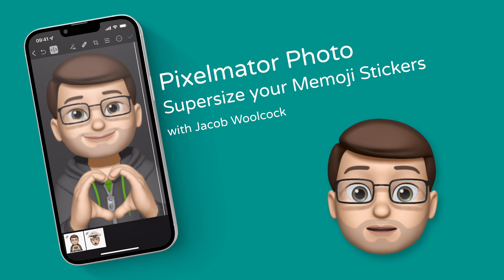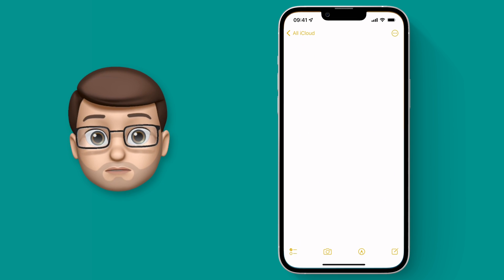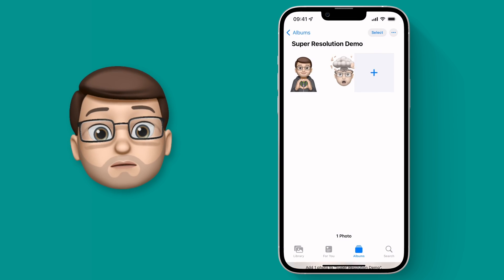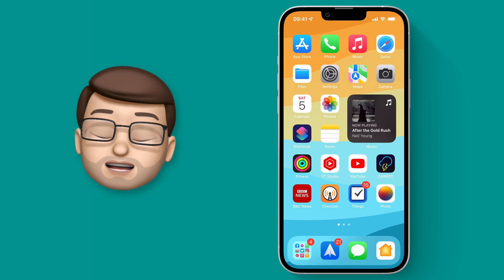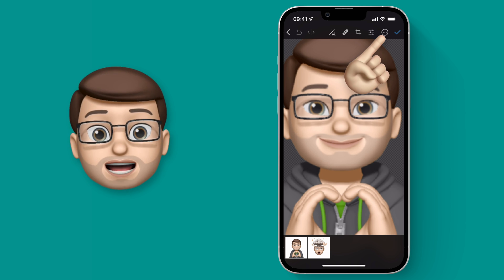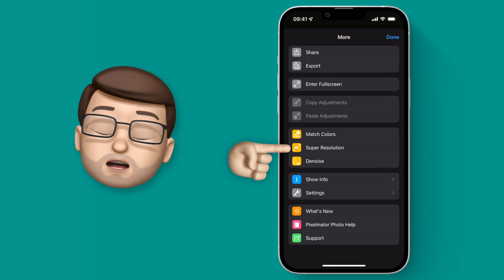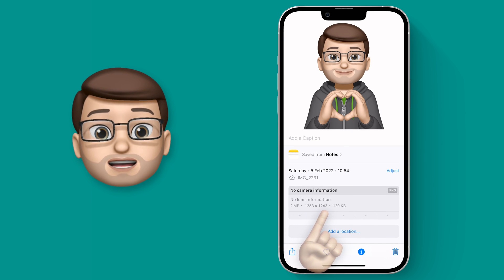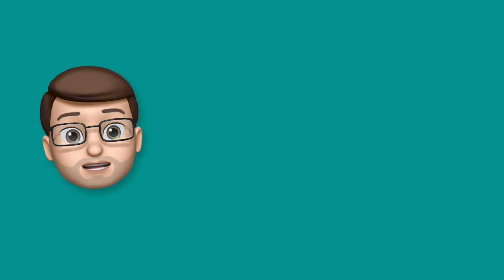How to Supersize Memoji Stickers in Photomator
Memoji Stickers are awesome, but as soon as you try and use them for anything apart from Messages they tend to look pixelated and blurred.  They're only 421 pixels square - which is tiny!

I use my Memoji all the time (you might have noticed on my channel!) and this is my top trick to make your Memoji Stickers higher resolution whilst also sharpening and enhancing them.  In this short and easy-to-follow tutorial I'll show you exactly what to do to use Super Resolution in PIxelmator Photo and how it all works.

If you found this video helpful or fun please do give it a Like and maybe even check out the rest of my channel where there are hundreds more short videos to help you make the most out of your iPhone, iPad and Mac.